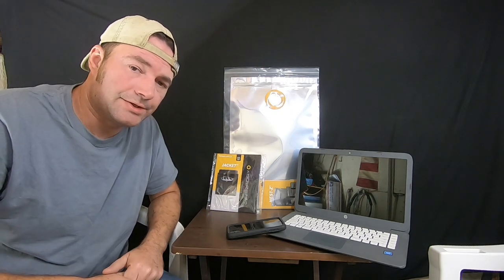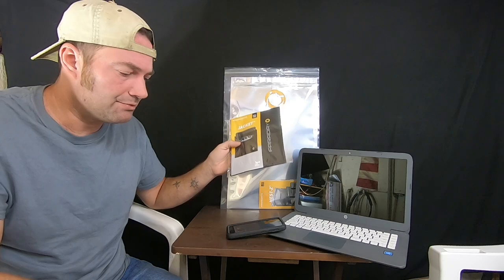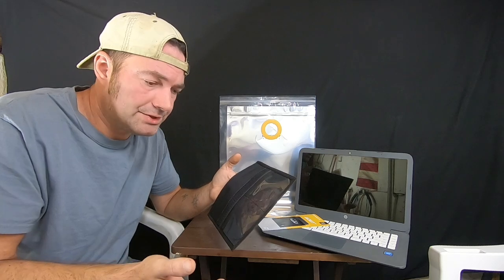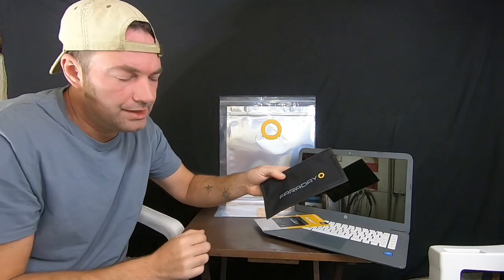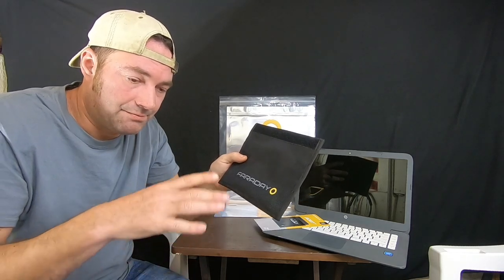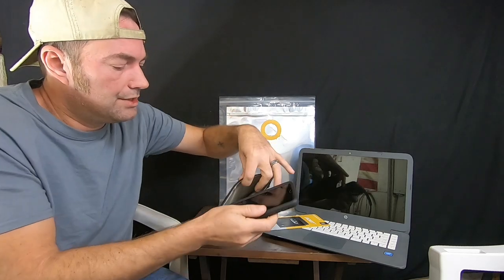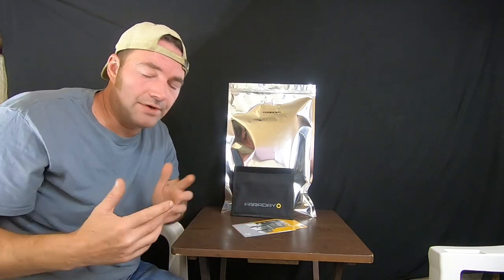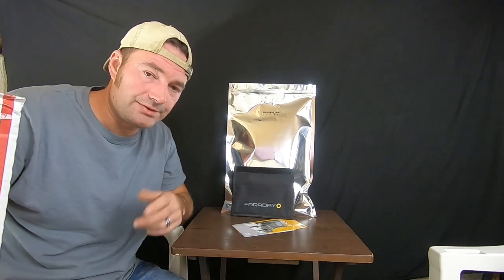Faraday Defense Cell Phone and Computer Protection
Faraday Defense Jacket Forensic Faraday Cell Phone Bag, Faraday Defense Emp Protection Bag for your laptop. Protect your Equipment from cme, emp, tracking, rfid, emf.